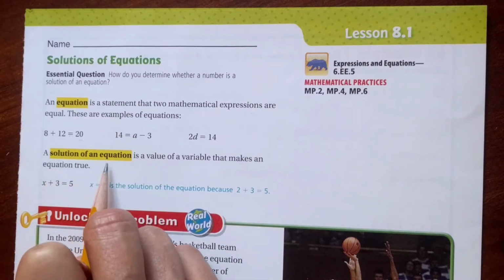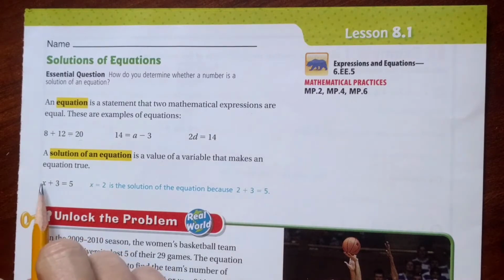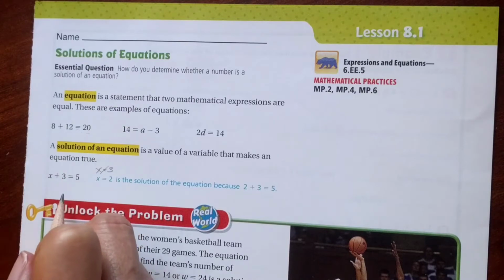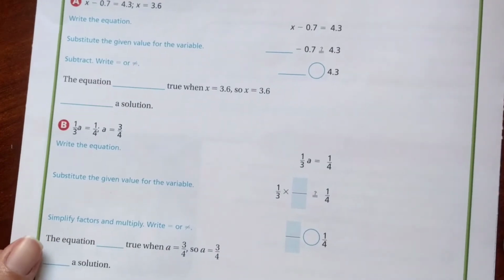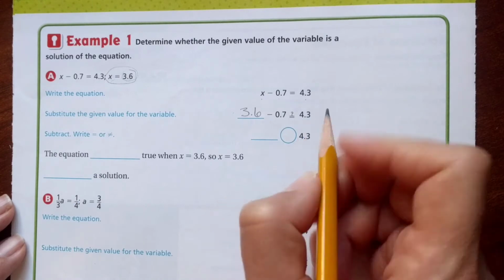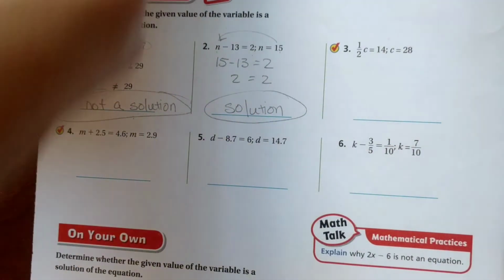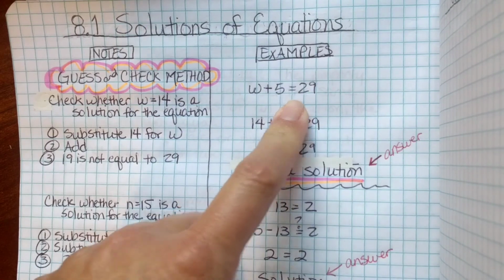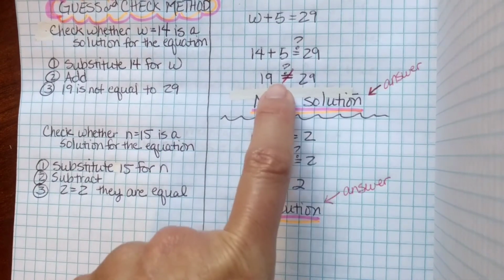8.1 6th Grade Go Math